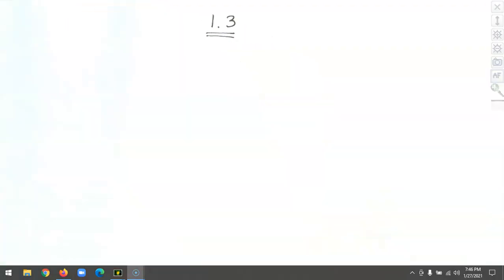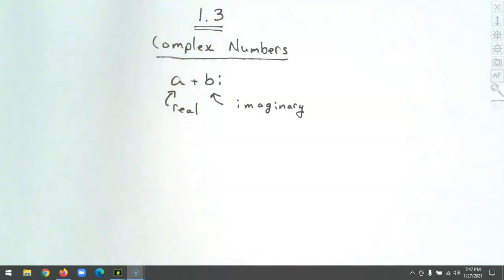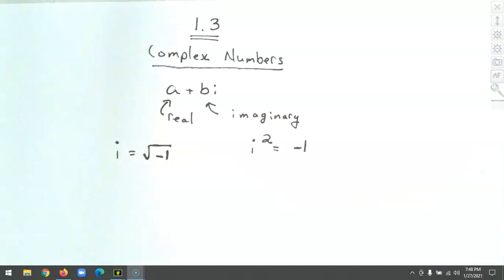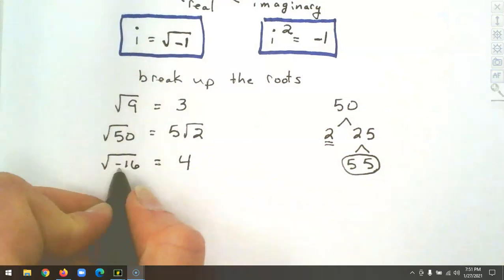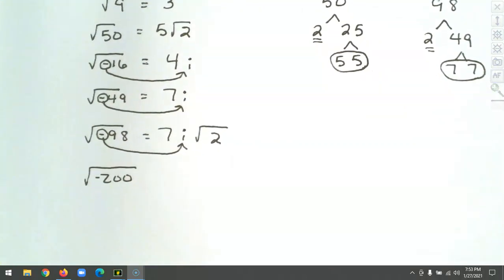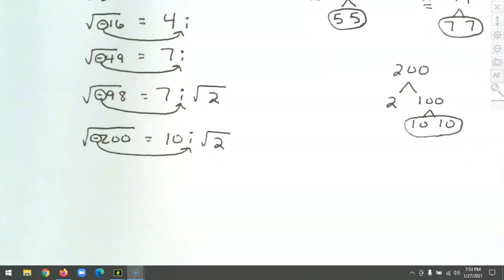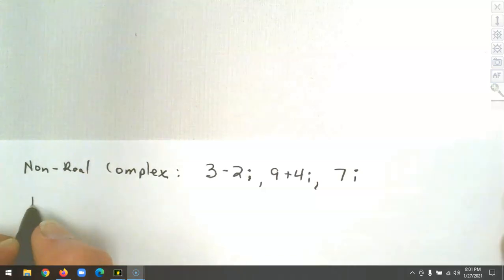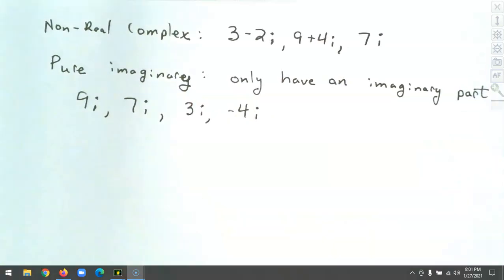Lecture Jan. 27th Part 2